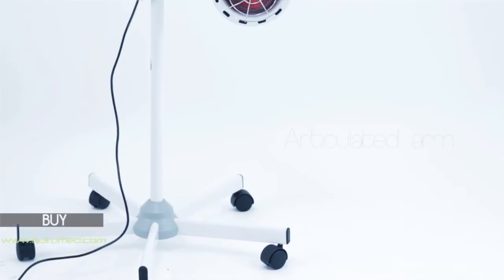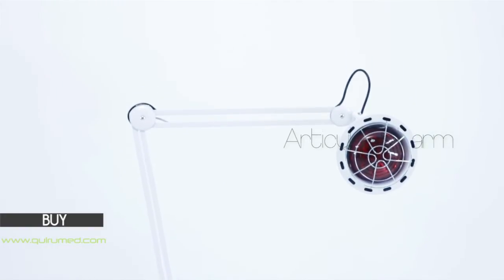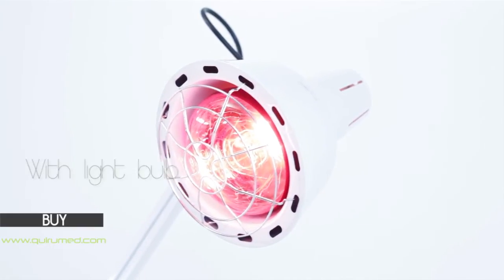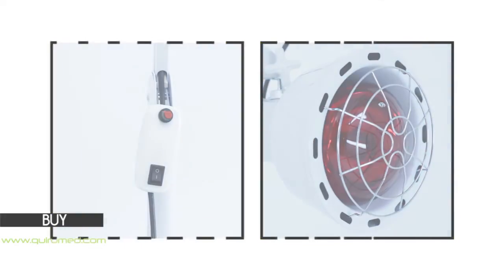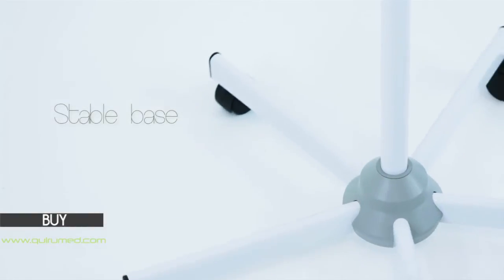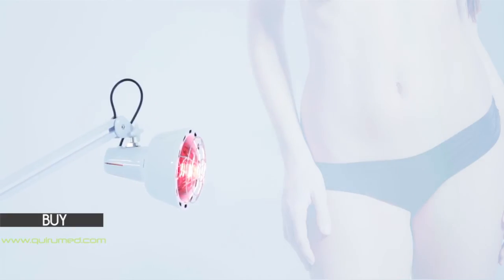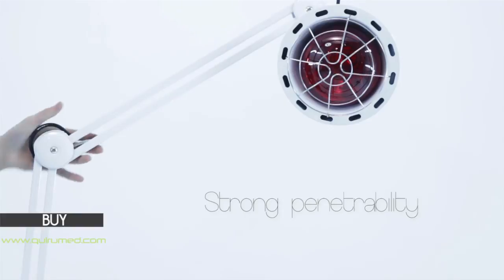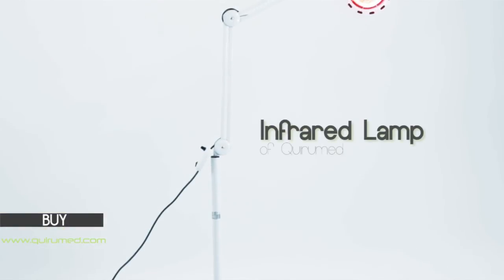Infrared Lamp with articulated arm and wheels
With Spanish, English, French, Portuguese and German Subtitles.

What is infrared light used for?

The short wave ultraviolet light burns the skin and has no penetration.
The long-wave infrared light reaches very inner areas with very little tissue damage. The heat is distributed evenly with high therapeutic effect.
Due to its analgesic and therapeutic effects of infrared lamps are recommended in medical practice. They are used to those conditions that can find better on the application of discreetly penetrating radiation and dry heat: rheumatism, arthritis, sprains, lumbago, neuralgia, rheumatism in the neck, headache, etc..
It promotes better absorption by the skin creams and lotions and is an excellent preparation for professional massage. Infrared rays are also widely used in beauty treatments, physiotherapy and sports environment.

HEAT:

Highly efficient heat, which covers 3.5 meters, with penetration rates over 95%, with a bulb life expectancy IR 6000h. It differs from other forms of heating. Is heated by infrared radiation.

BEAUTY CARE

Infrared rays have a strong penetrability, which can heat the deep skin layer. It can promote blood circulation, improve skin tissue. Therefore, the function to improve the skin. It is suitable for home use and the use of a beauty salon.

PHYSIOTHERAPY

Relieving the pain of rheumatism / pain / cold muscles, relieve arthritis, injuries and recovery takes. It is suitable for use in hospitals and clinics.

Technical features

    Weight: 6 kg / 13.2 lb
    Size: 168 x 54 x 54 cm / 65.5 x 21.1 x 21.1 in
    Voltage: 220-240V / 110-120V - 50/60Hz
    Power: 275W
    Spectral IR: 650nm